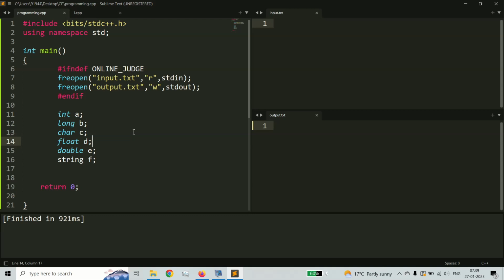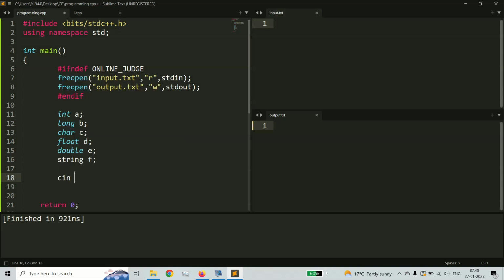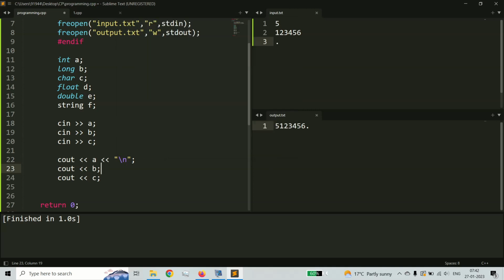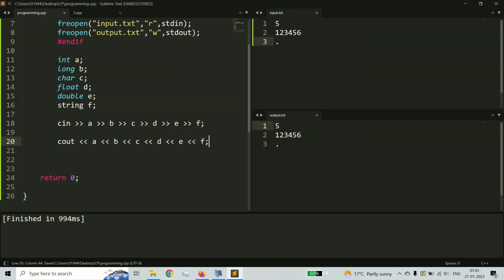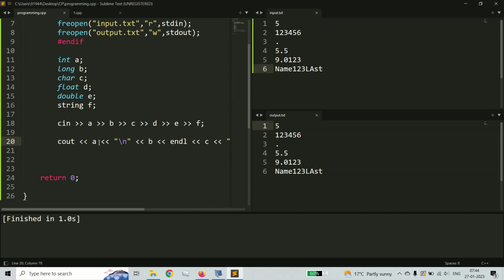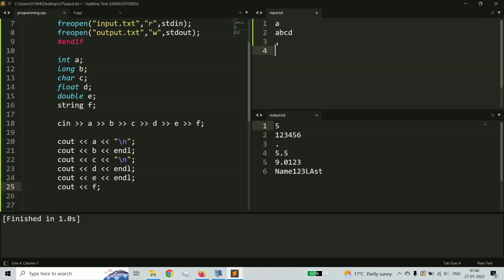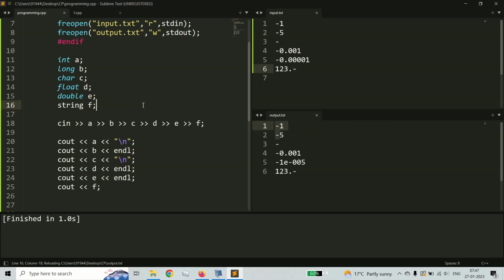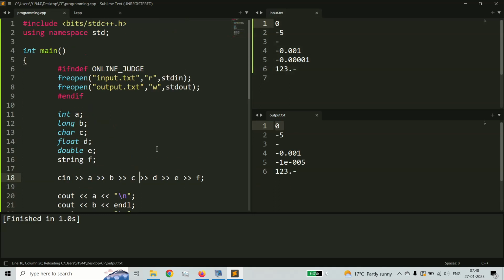3. Basic Data Types | C++ Tutorials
C++ Tutorials | Basic Data Types